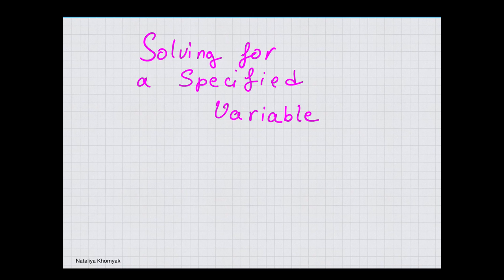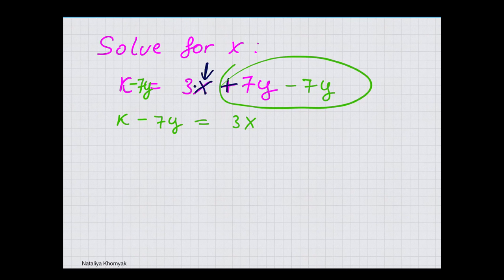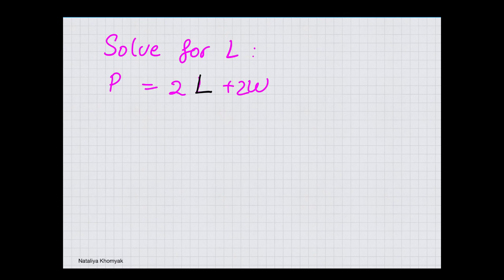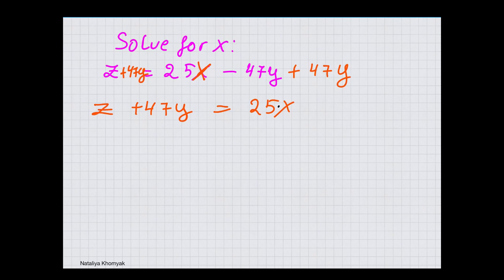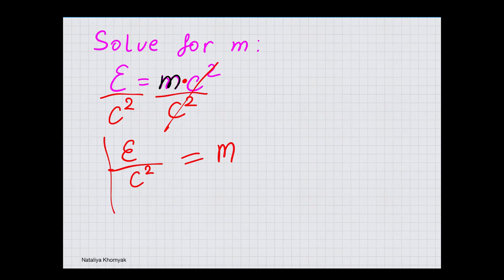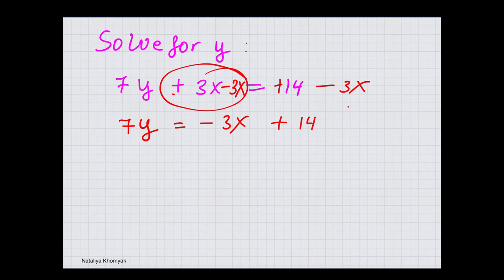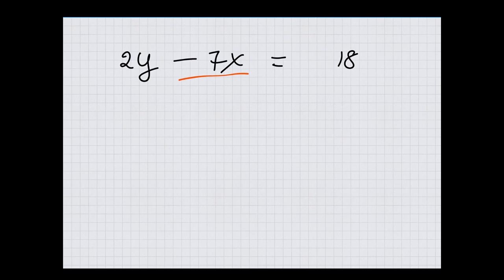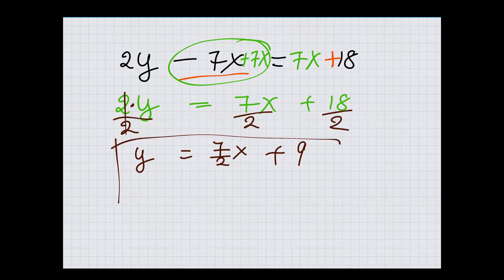Solving For a Specified Variable